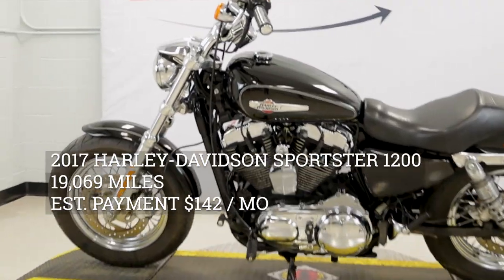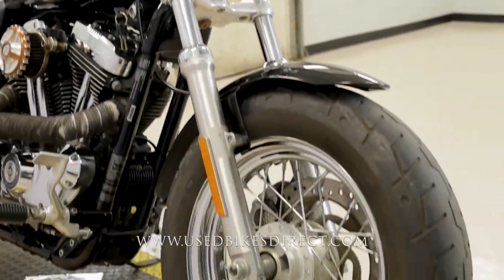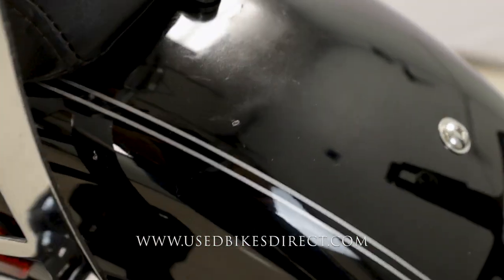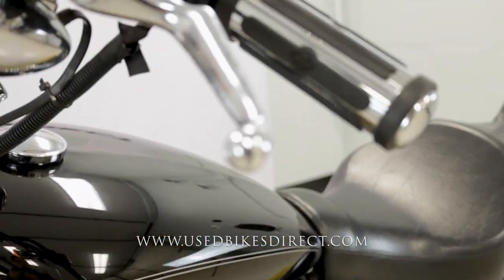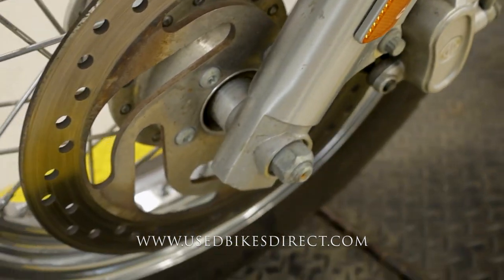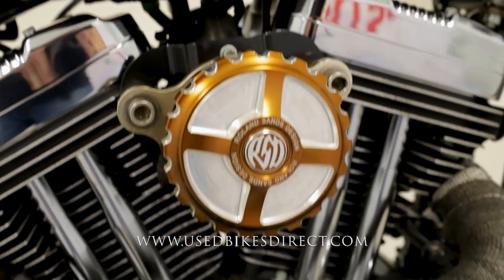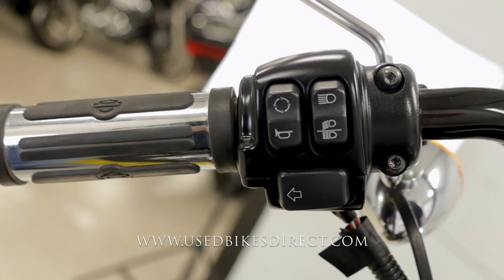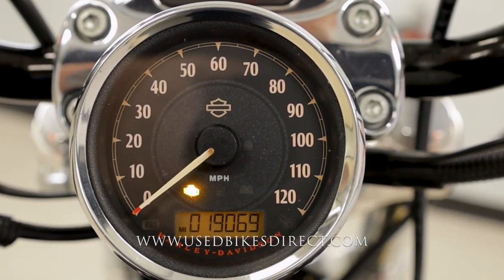2017 Harley-Davidson Sportster 1200 Custom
2017 Harley-Davidson Sportster 1200 Custom.  Stock # 414658
19,069 Miles

Social:  @usedbikesdirect